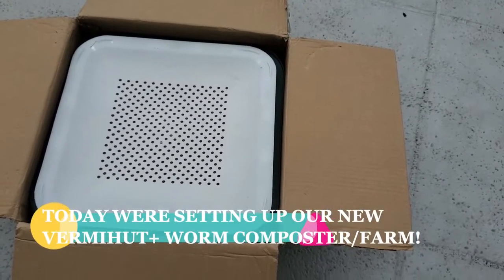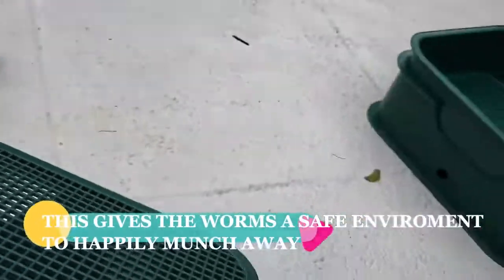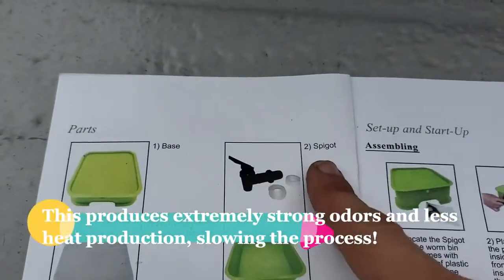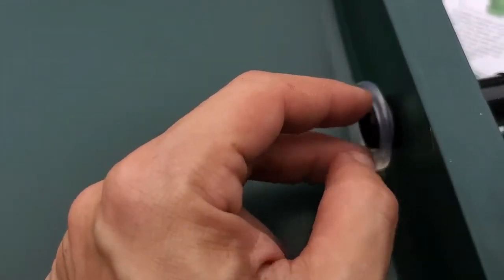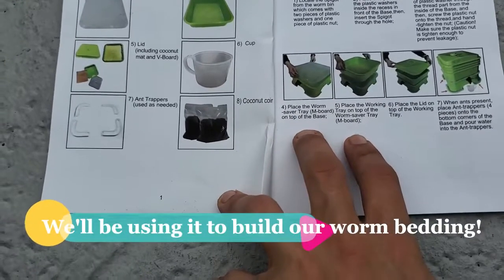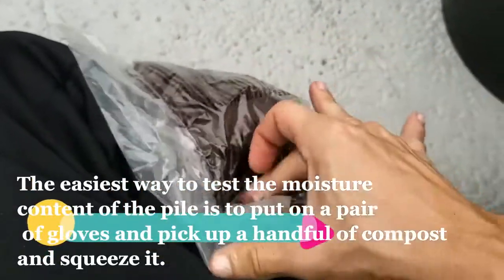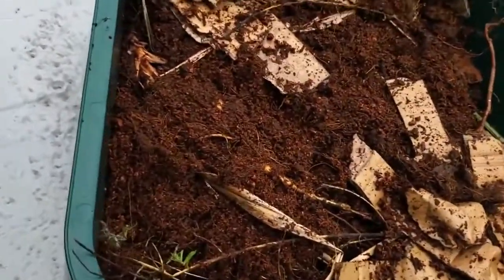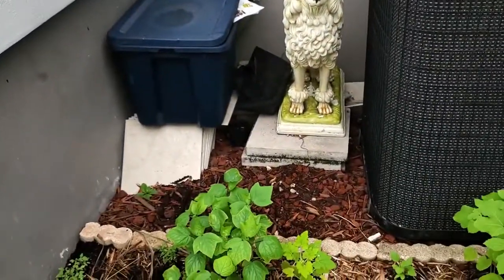Composting Explained! Unboxing and Setup of VermiHut+ Worm Composter!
Hey and welcome to my garden! Follow along while we learn all about turning you kitchen scraps and refuse into usable compost for our garden! I'll be setting up the VermiHut+ 5-Tray Worm Compost Bin, step by step! Using only green organic techniques in our garden, we learn to make our own fertilizer using our waste! The ultimate way to recycle and save money!